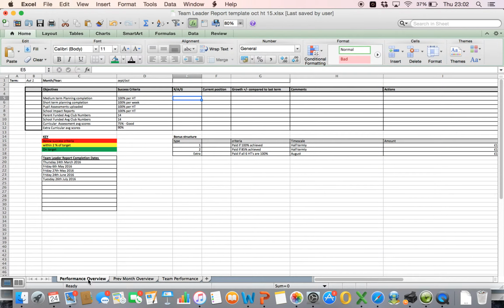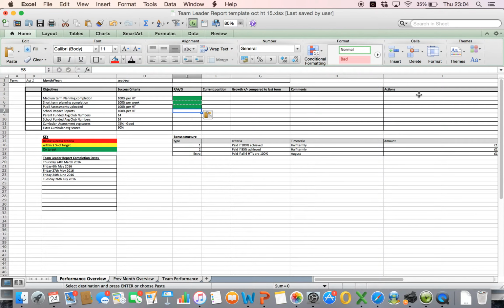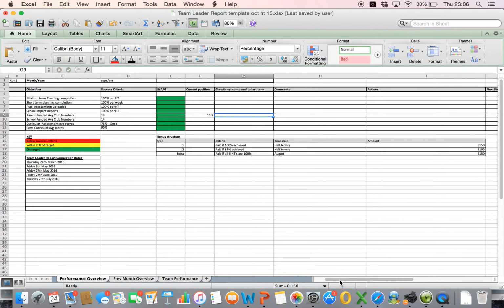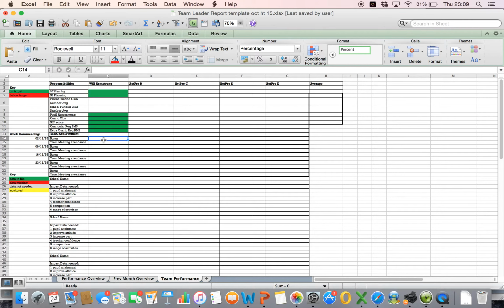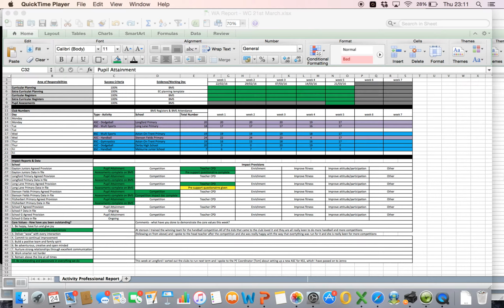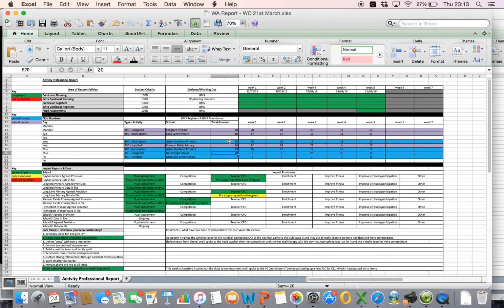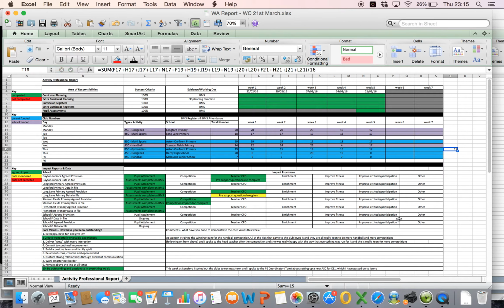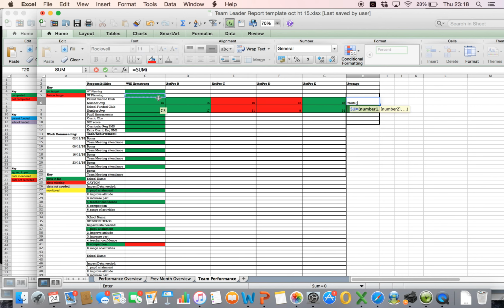TL report demonstration video